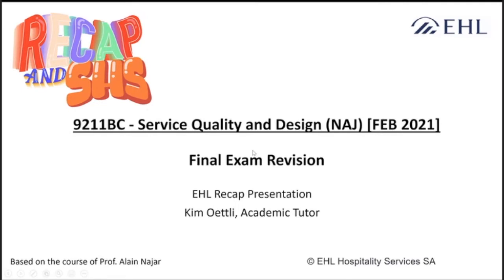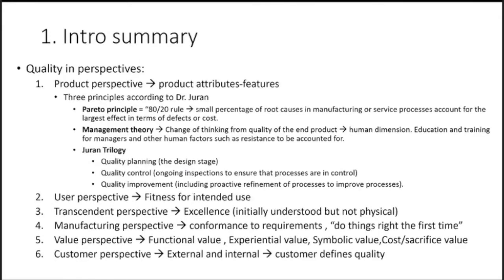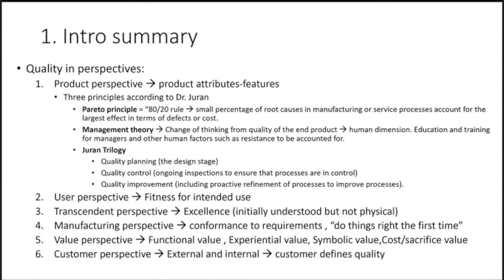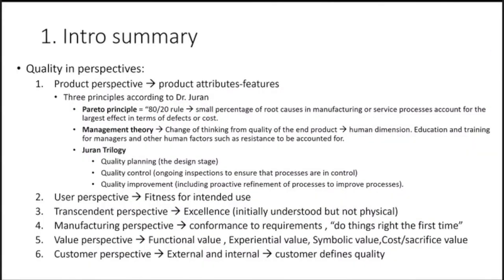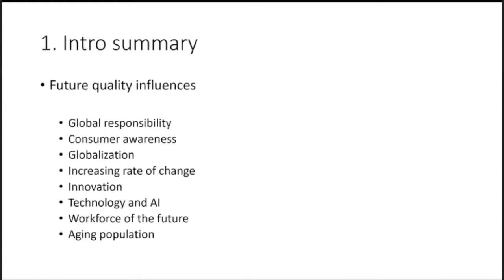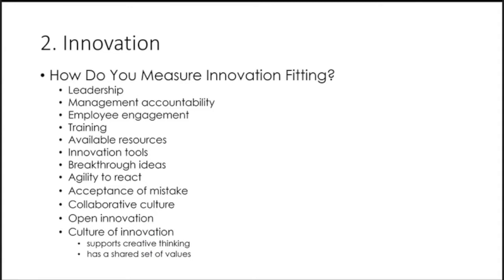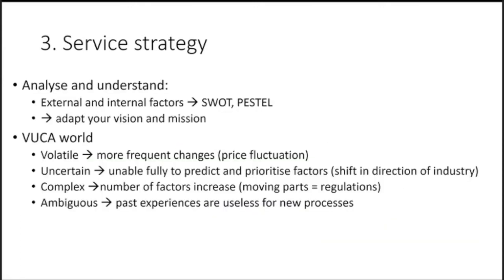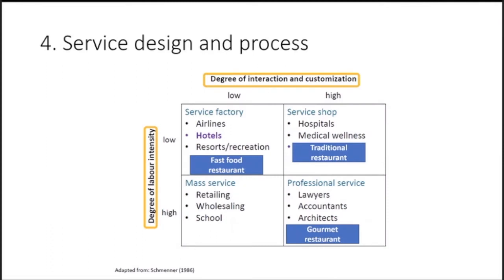EHL Recap SQD Finals Session Summer 2021